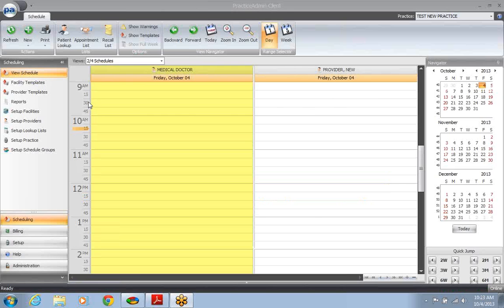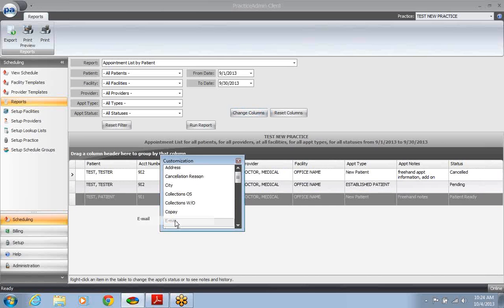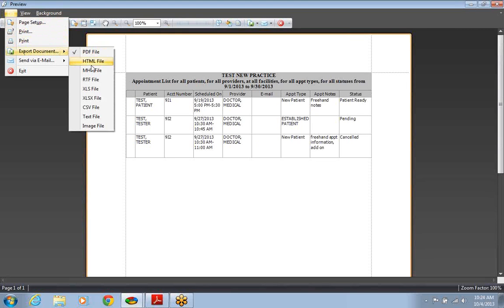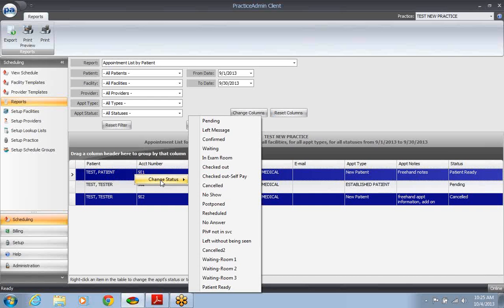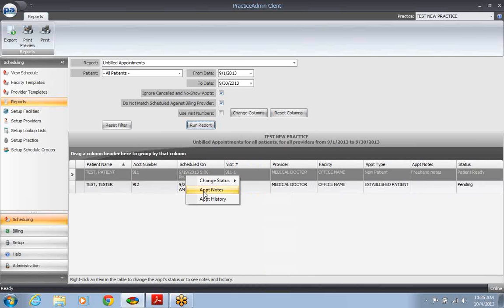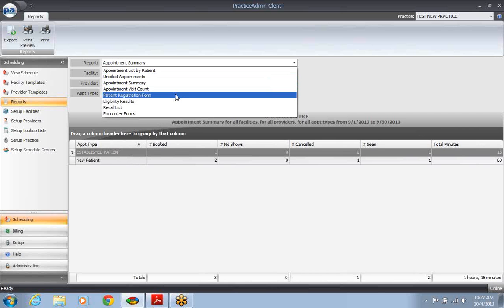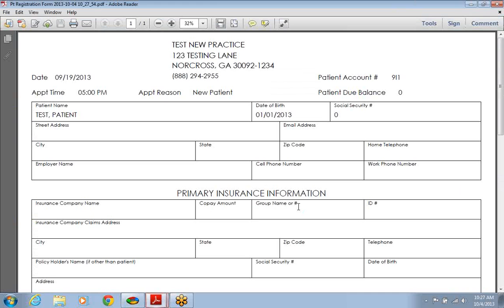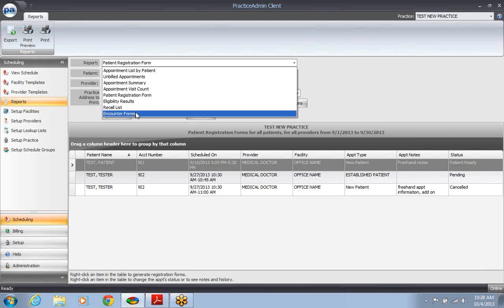II Scheduler Reports